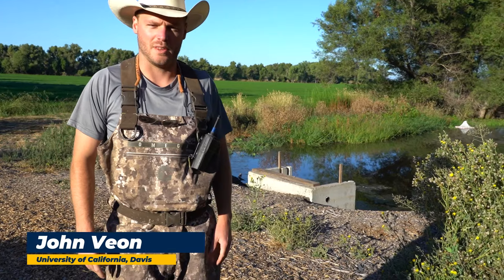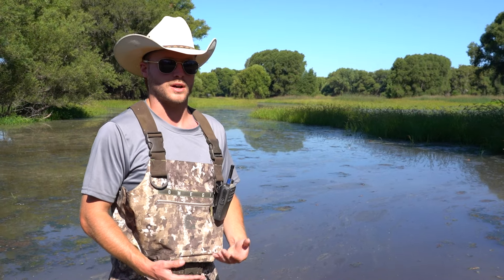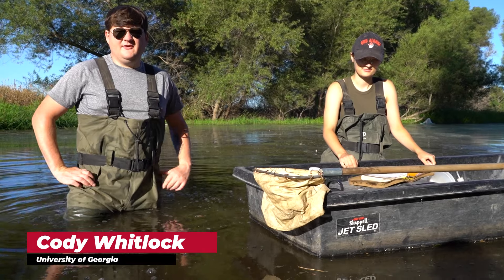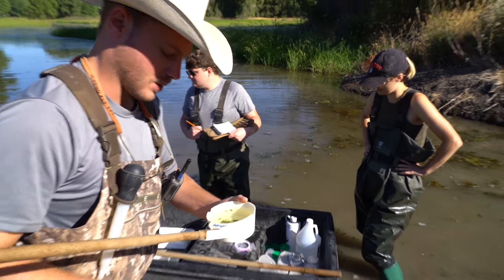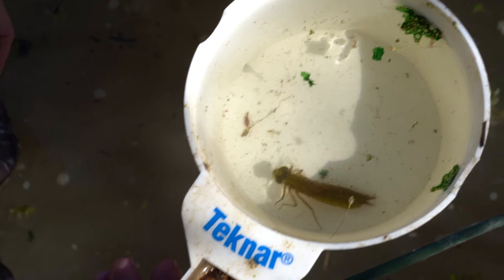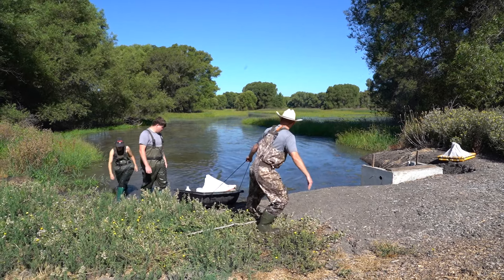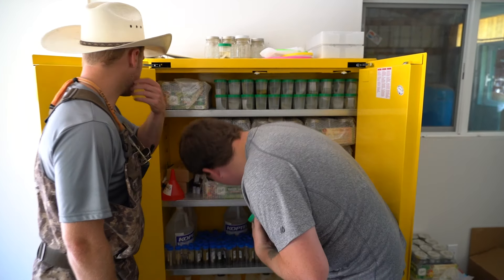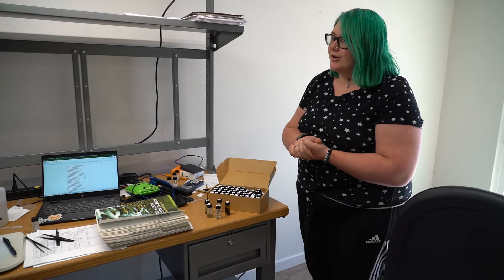Integrated Wetland Management: Research for Balancing Mosquito Control and Wetland Conservation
We join John Veon, PhD student at UC-Davis, and his team as they delve into researching different wetland management techniques in hopes to control mosquito populations while preserving the ecological balance of wetlands. Learn about the role of macroinvertebrates in these ecosystems, the public health implications of why this research is important, and the rigorous scientific methods they employ for data collection and analysis. Join us and get an insider's look at the science and strategies shaping the future of sustainable wetlands!

Welcome to the Campus Waterfowl YouTube channel, your ultimate destination for all things waterfowl hunting and research!

We're proud to share our trusted gear with you.

OUR GEAR:
Ammo:  Kent Cartridge, Fasteel+ 3inch / 2/4 shot / 1¼oz
Firearm:  Benelli, Super Black Eagle 3, 12ga

CAMERA EQUIPMENT:
Camera + Lens: Sony A7iii + 24-105mm f/4
Big Lens: Sony 200-600mm f/5.6-6.3
Mic: Rode VideoMic Pro+
Camera Cage: SmallRig
Monopod: Sirui P-326 Carbon Fiber
Light: Aputure MC RGBWW LED Light
Drone: DJI Mavic 3 Pro Fly More Combo